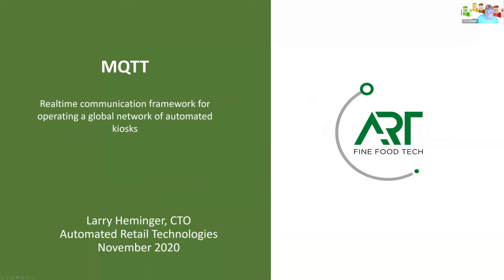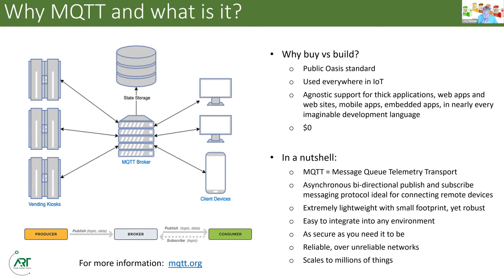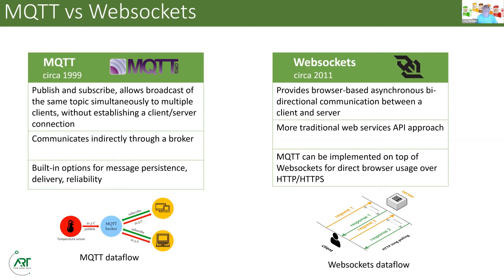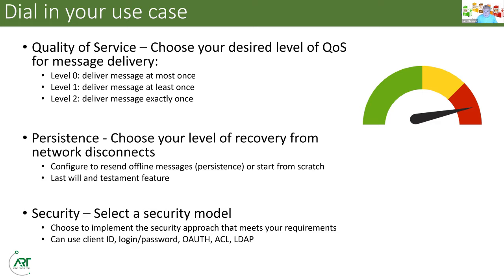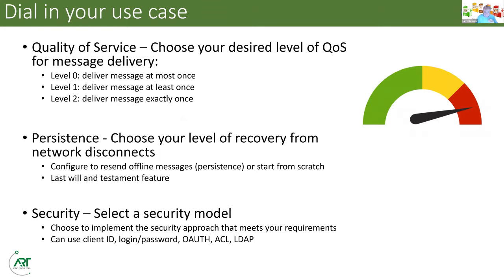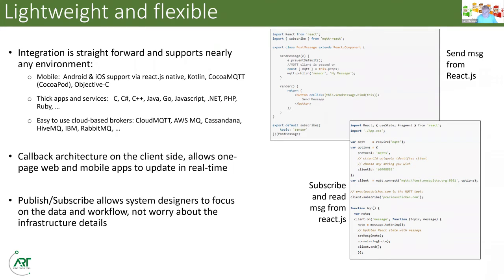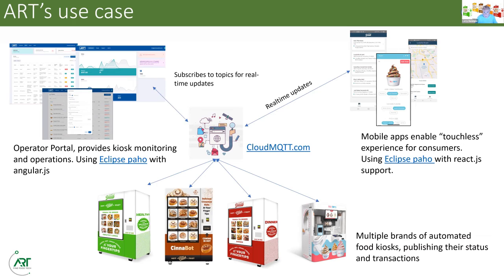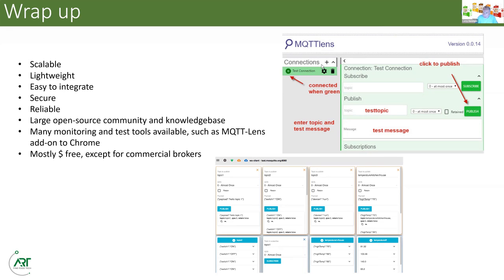Larry Heminger - MQTT IoT Communications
Using MQTT IoT Communications Framework to Implement Large Networks of Autonomous Kiosks